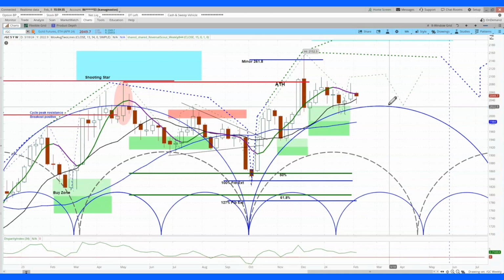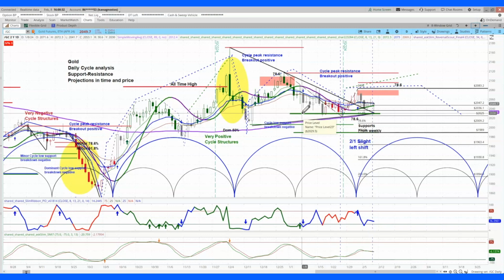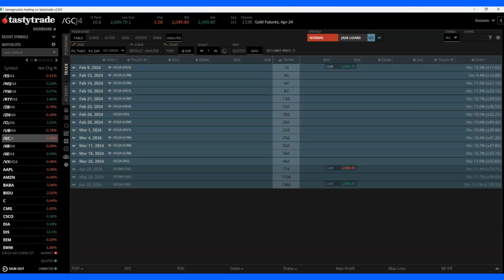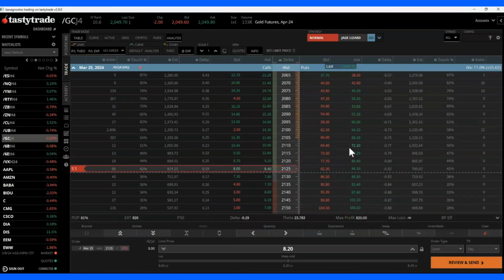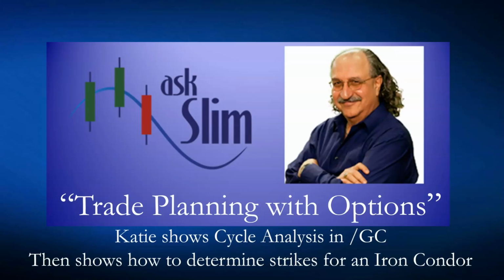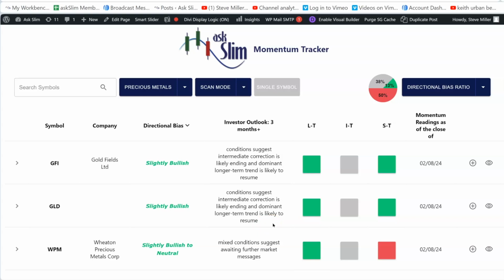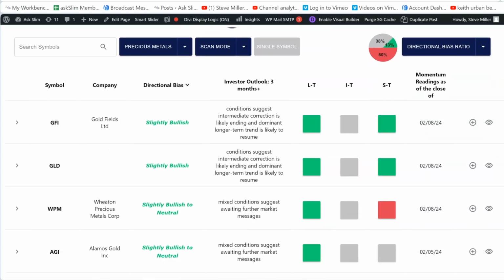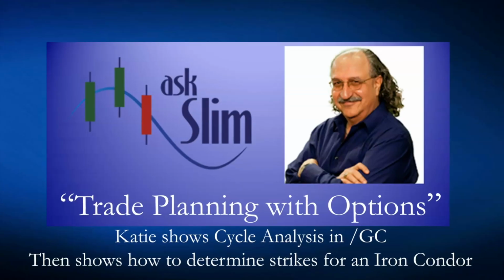Gold Futures Cycle Analysis | Trade Planning with Options | askSlim.com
Enjoy a clip from the latest episode of the askSlim Market Week.  Katie shows cycle analysis in gold.